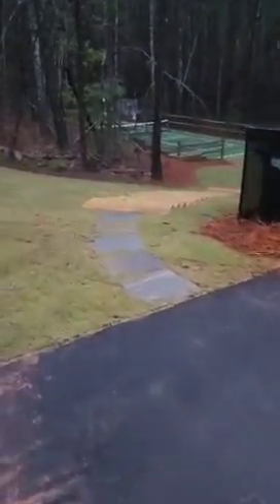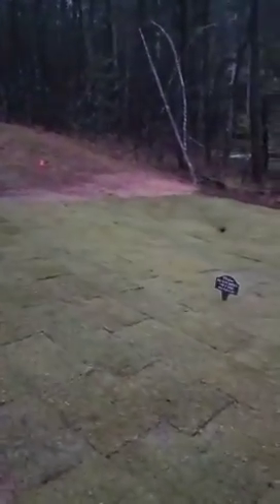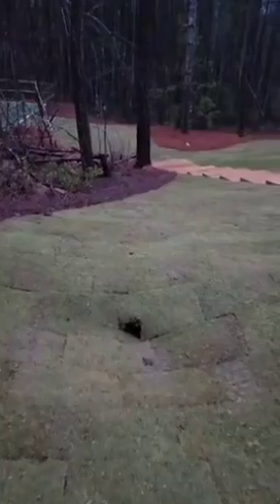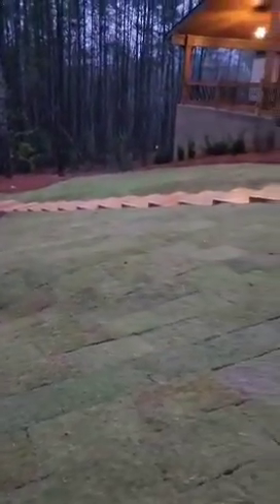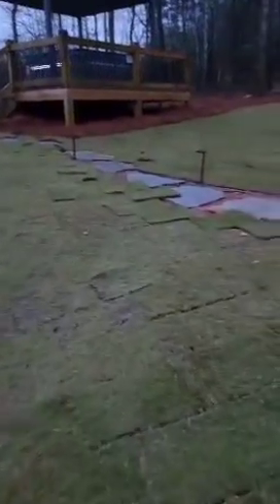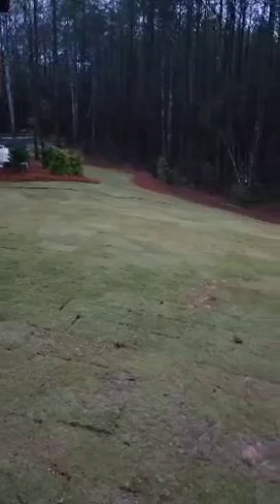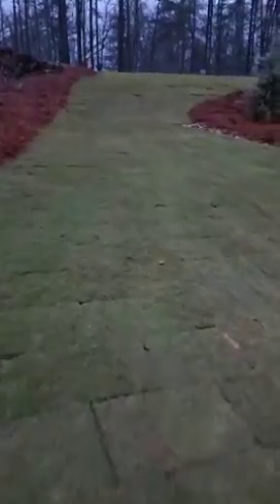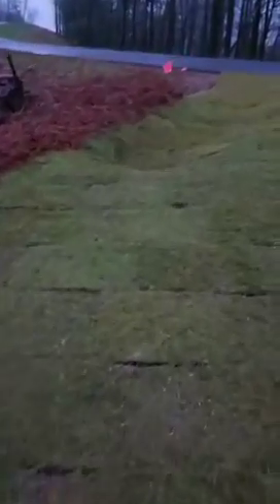Property in Ellijay GA - timber steps, flagstone stepping stones, grading, drainage and more!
I'm Up here buttoning up the last little bit of this job in Ellijay so I thought I'd take y'all for a quick tour.  Timber steps, flagstone stepping stones, ground cover, grading, drainage, shrub and tree installation, Zeon Zoysia sod. 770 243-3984 completehorticulture.com